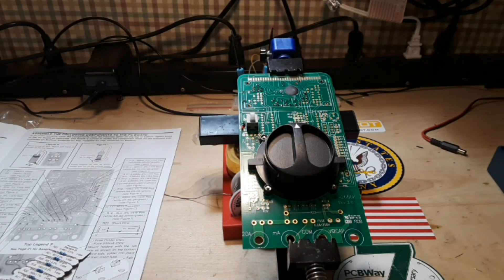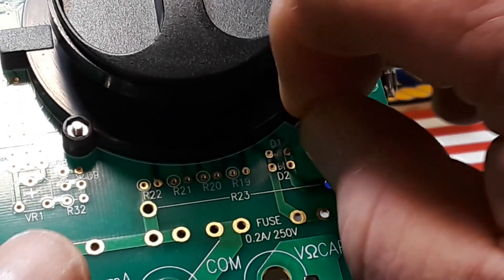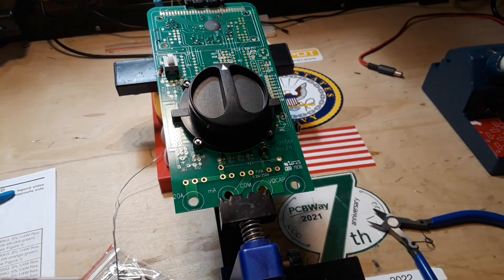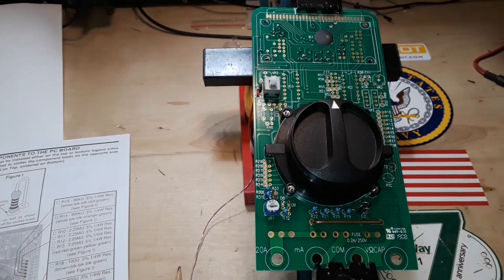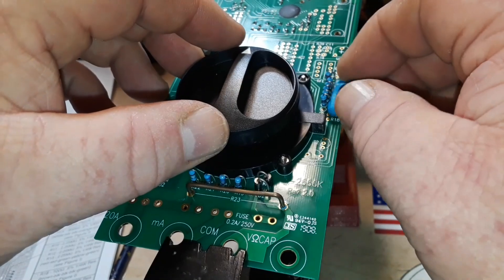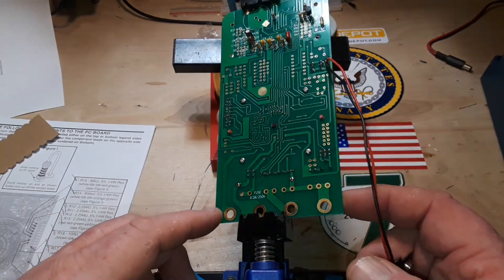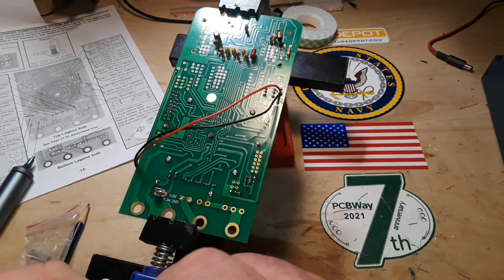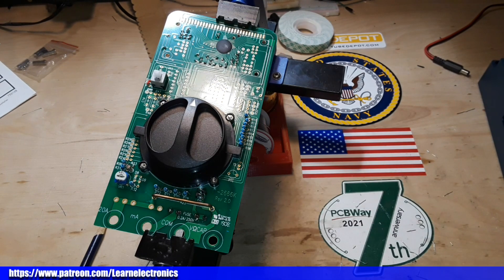Elenco M2666K Multimeter Build Part 2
In this video we tackle part B of the build of an Elenco M666K Digital Multimeter.